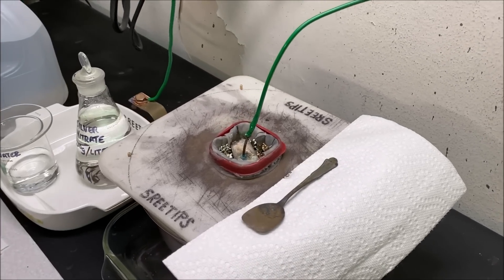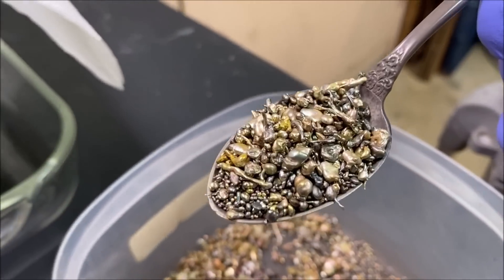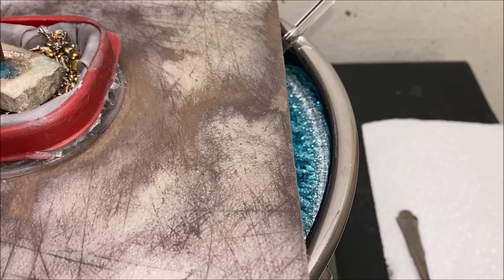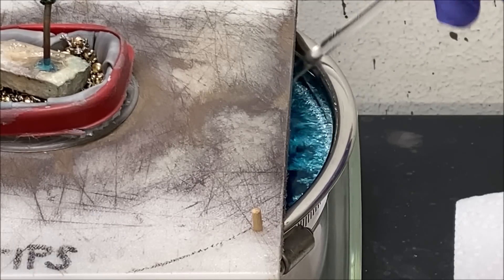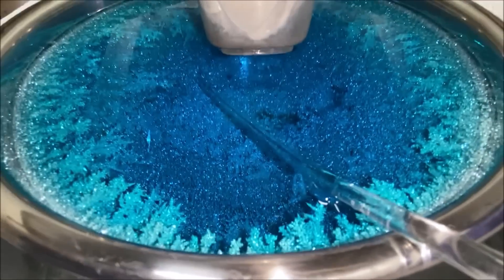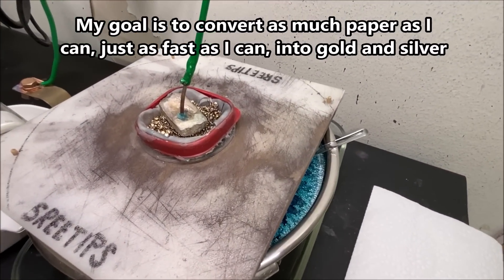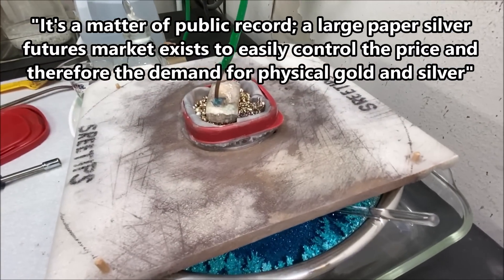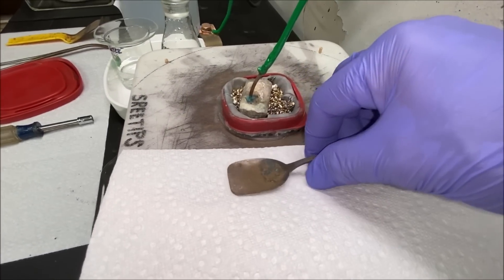Silver Cell Crystal Growth Day 5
PURE SILVER CRYSTAL